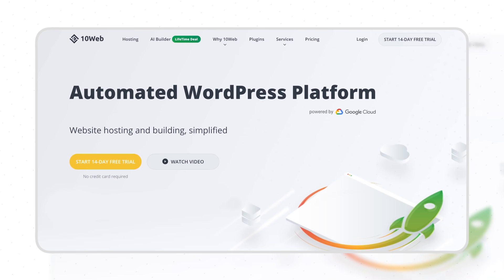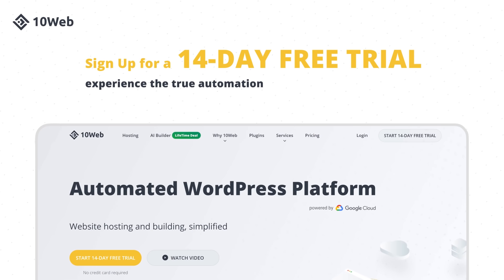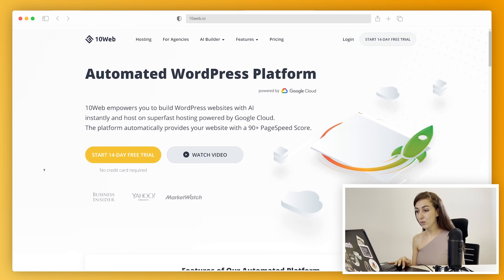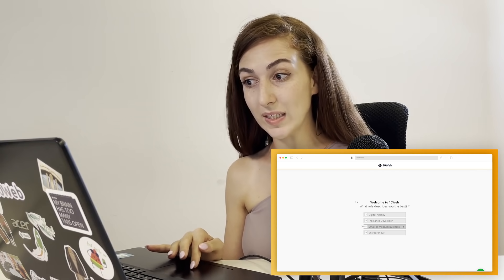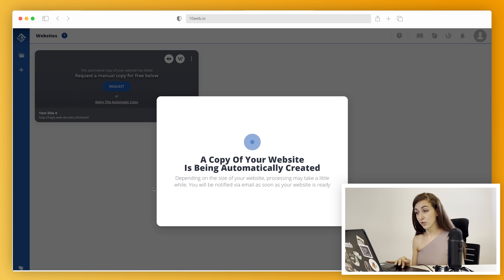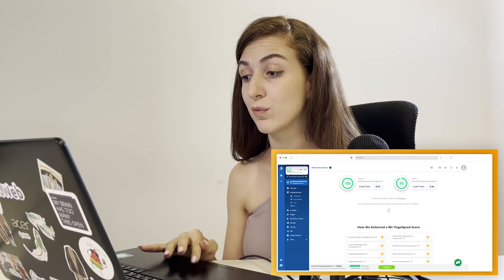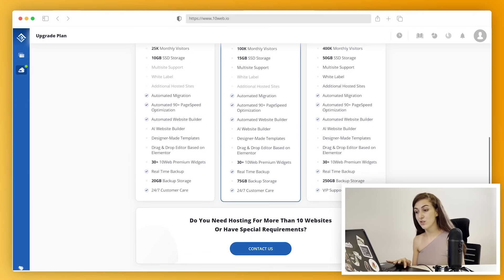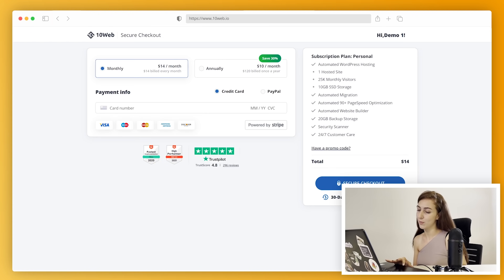How to Host a WordPress Website on Google Cloud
➡️Click the link to test out 10Web's Automated WP Platform for FREE- No Credit Card Required

Think choosing a WordPress hosting provider is a no-brainer? Think again. You will often encounter hidden costs, low site speed, non-existent security guarantees, and compatibility issues. Hosting your website on WordPress cloud hosting powered by Google Cloud, on the other hand, has a wide array of advantages. Even better if you take advantage of 10Web's automated platform and achieve a 90+ PageSpeed score automatically.

In this video, we'll walk you through the process of creating the enhanced copy of your website – your current site will stay where and how it is – and you'll never want to look back. Just follow the steps shown in the video to host a functional copy of your website on 10Web's WordPress cloud hosting in a matter of minutes. Don't sleep on this awesome feature, your site visitors will have the best user experience.

You can get started with 10Web's 14-day trial here – no credit card required:

📒 Show notes 📒

⌛Timecodes⌛
00:00 WordPress cloud hosting intro
00:30 Common hosting issues
00:50 Automated WordPress platform
02:00 Creating a free account
02:31 Why migrate your existing site?
03:38 The enhanced copy of your site
04:09 Creating a brand new website
04:39 10Web pricing
05:20 Outro

The mission of our channel is to help agencies thrive by providing the best tips and most useful tools of the WordPress world. 👌 This video will show you just how easy it is to make the most out of your online presence by hosting a site on WordPress cloud hosting and optimizing its performance automatically 😊

Check out some of our other reviews and tutorials:

Looking to build an amazing site without breaking the bank? Here's a list of the cheapest WP hostings that are also pretty good:

How secure is your WordPress site? Watch our video about common WP vulnerabilities and 6 essential steps you need to take: